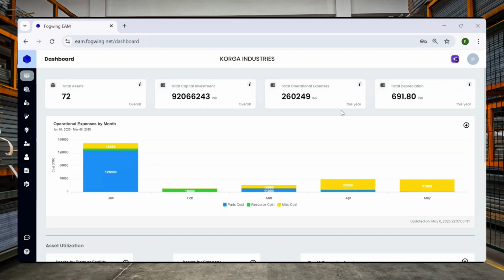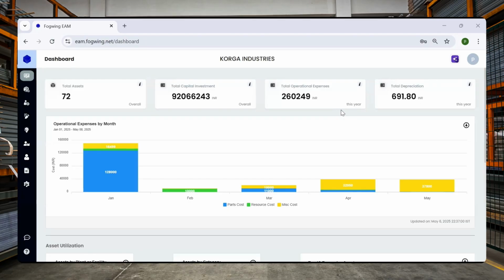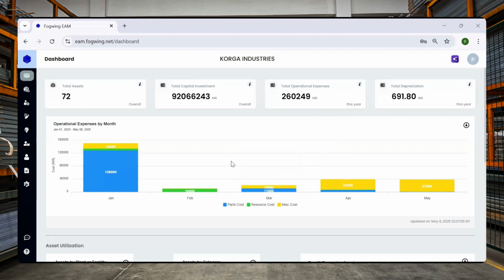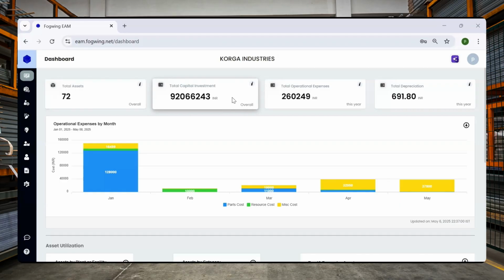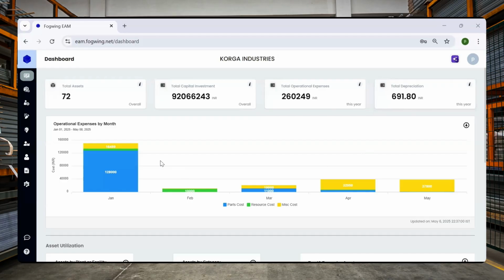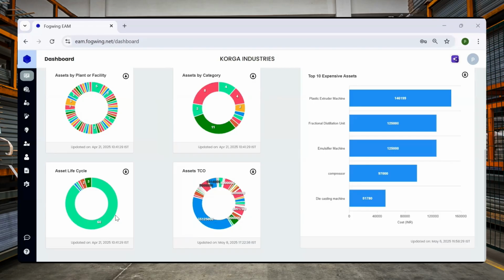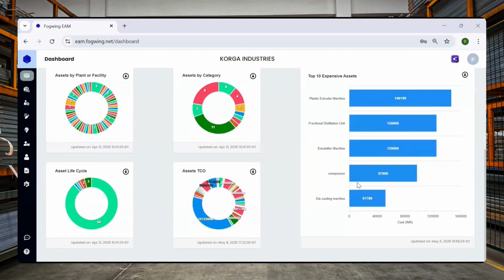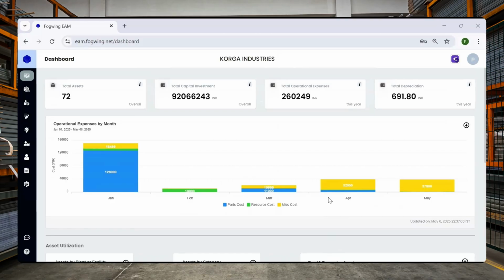Get to Know the Fogwing EAM Dashboard Introduction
Learn how to monitor enterprise-wide asset performance and maintenance KPIs using the Fogwing EAM Dashboard! In this quick demo, we’ll walk you through how the EAM dashboard offers real-time visibility— empowering smarter decisions across your maintenance operations.